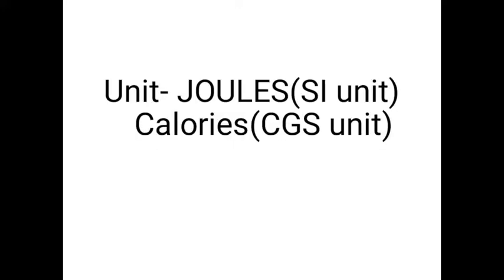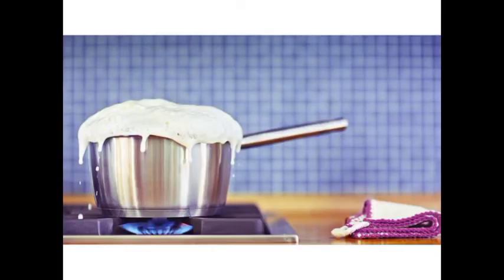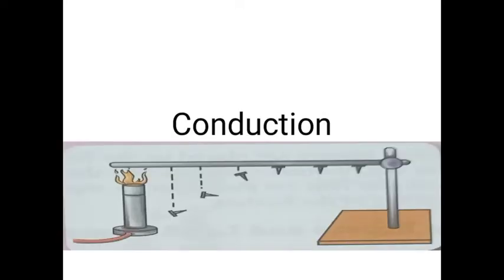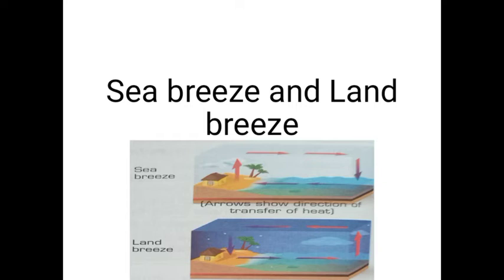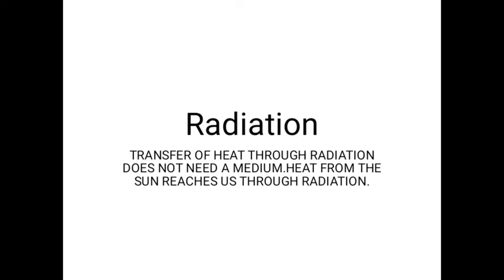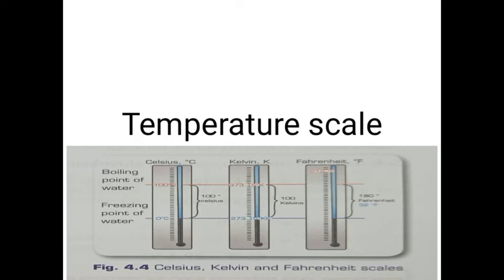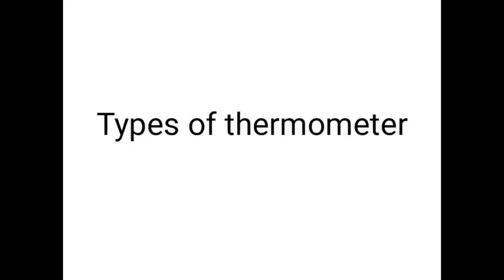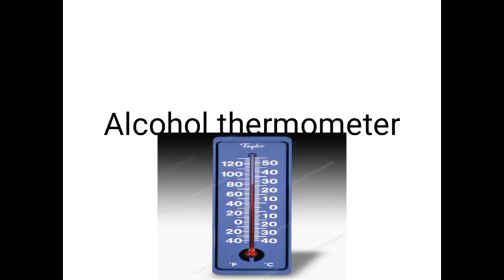Class- VII- Science- Ch.- 4- Heat and Temperature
Video by Science Teacher, Maples Academy, Deoband, Distt.- Saharanpur (U.P)